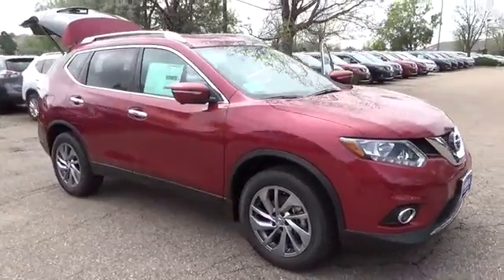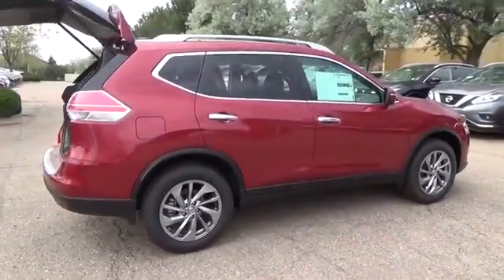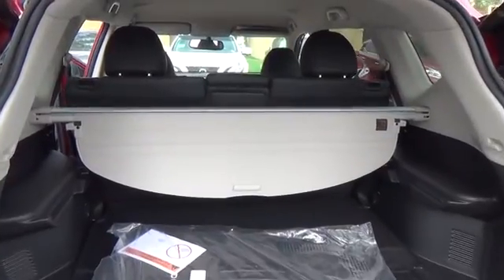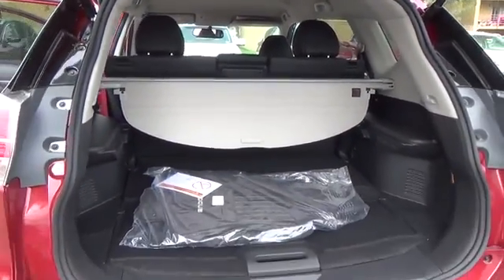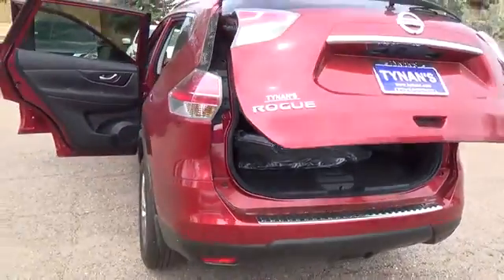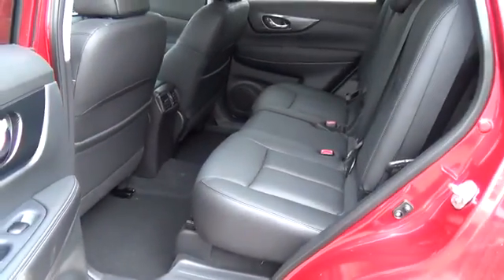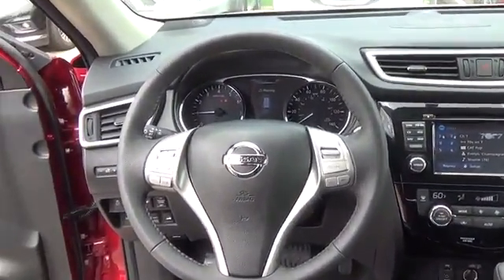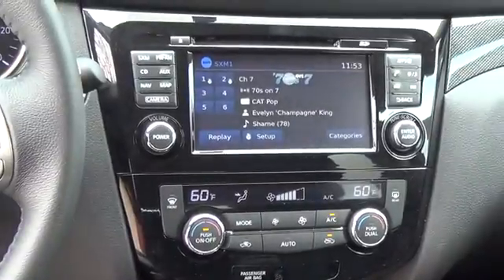2015 Nissan Rogue Aurora | Denver 152291